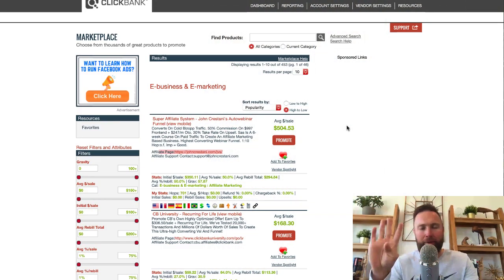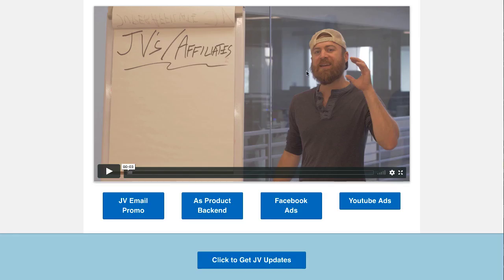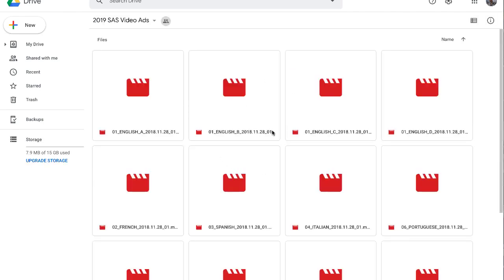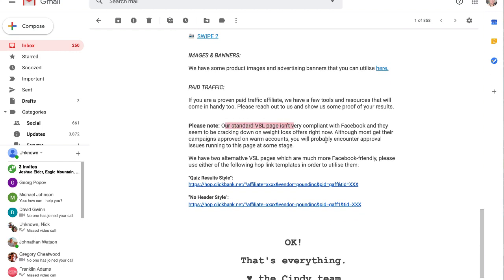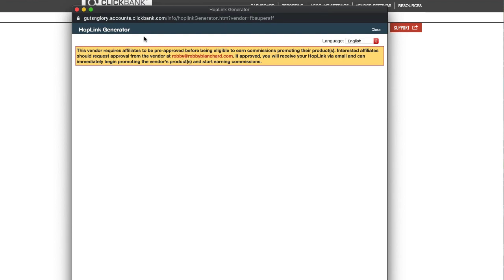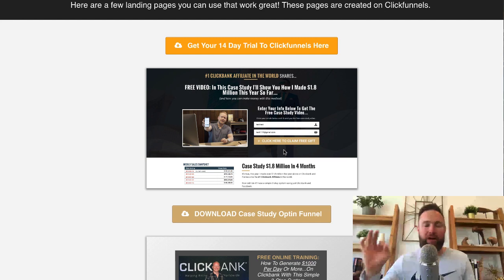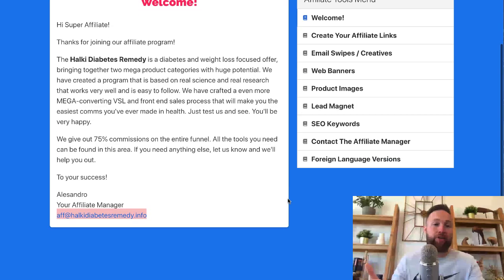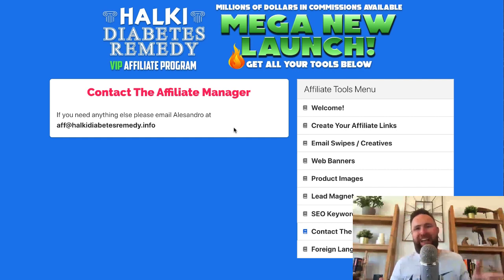AFFILIATE MARKETING | The BEST CLICKBANK PRODUCTS to Promote In 2019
In this video I show you how to promote the right affiliate marketing clickbank products in 2019 so you can greatly improve the chances of success with the platform.

Specifically, I give you 4 of the best affiliate programs on clickbank and show you why I chose them.